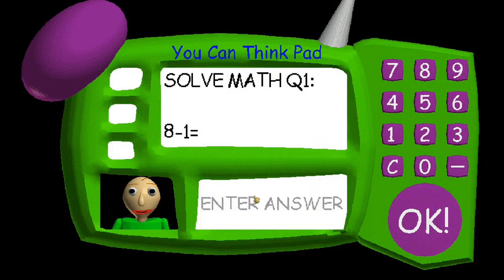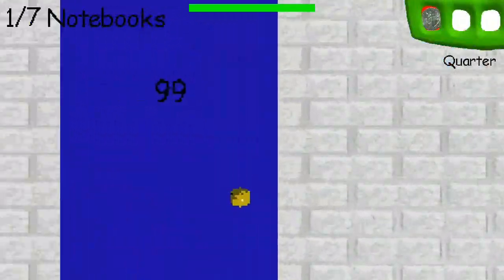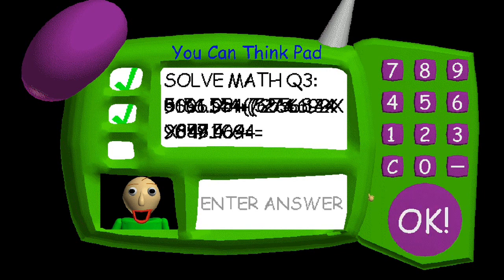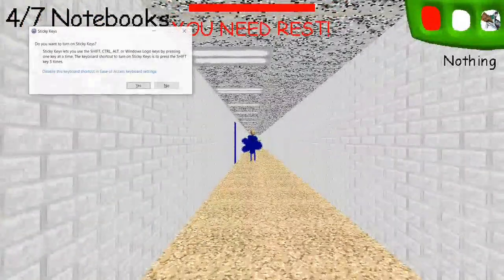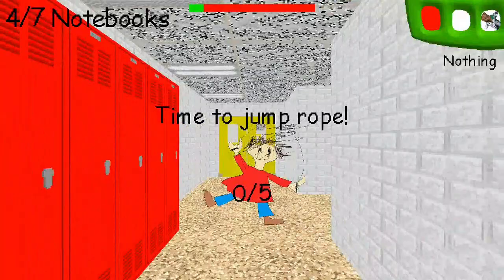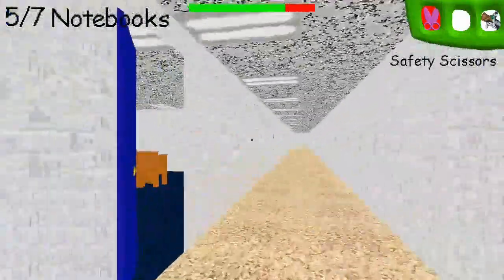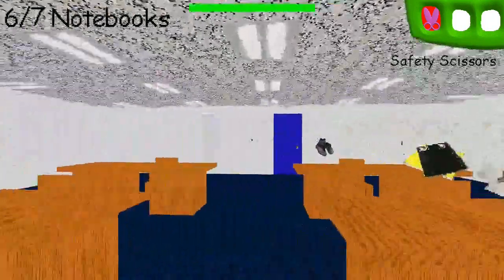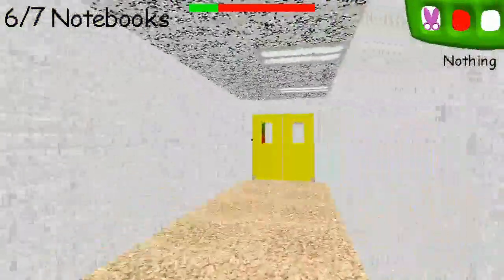Baldi's Basics Pt. 1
Hmmm an odd school. Glad I have a teacher that wants to... you know. Baldi is after me. I've gotta get outa this school.